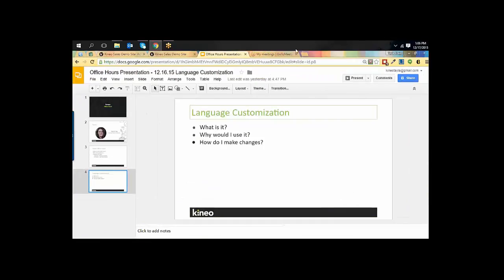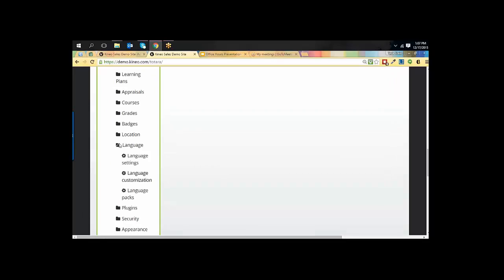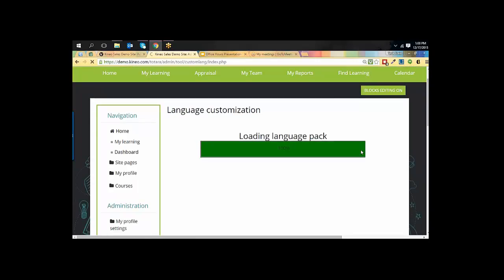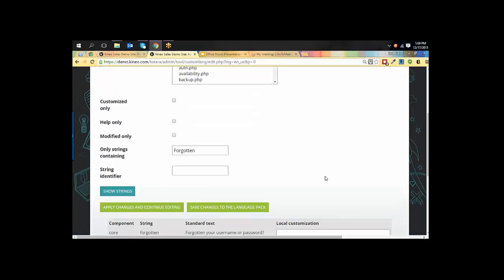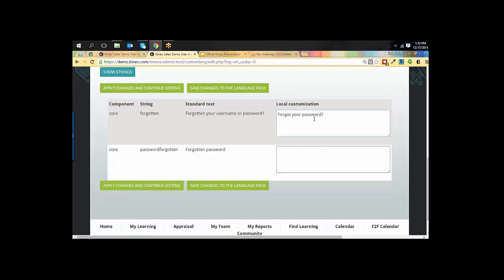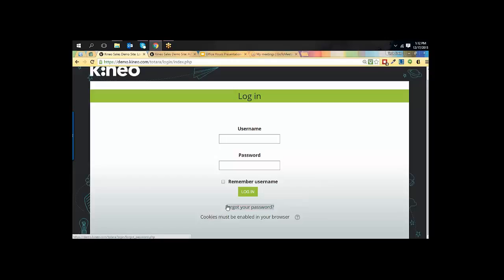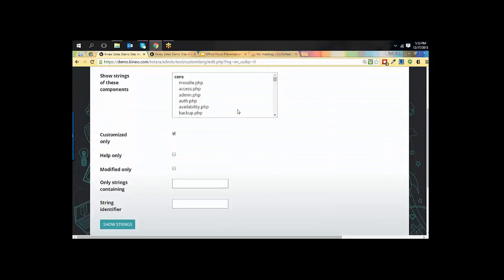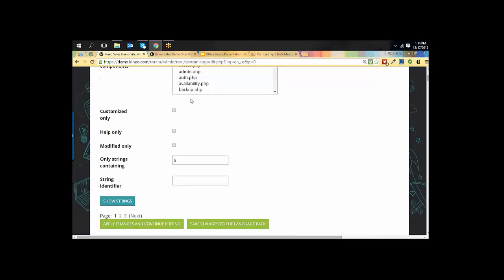Kineo Totara Office Hours - Language Customization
Have you ever wished you could change how something is worded in Totara? If so, this is the office hours session for you. Learn how to customize the language on your site.